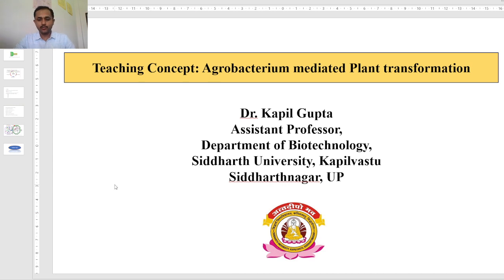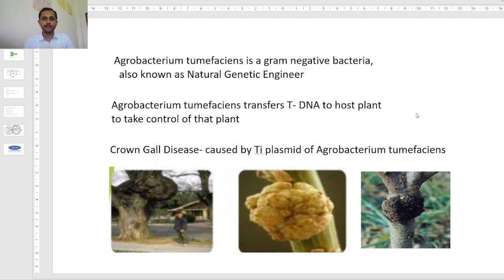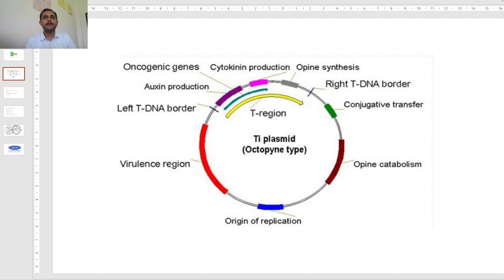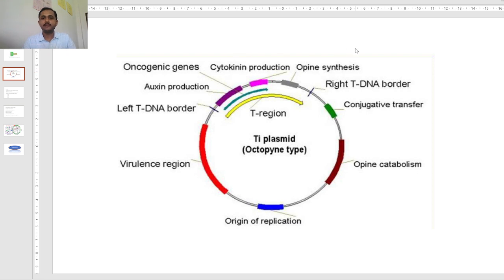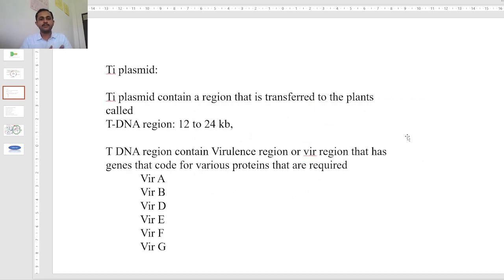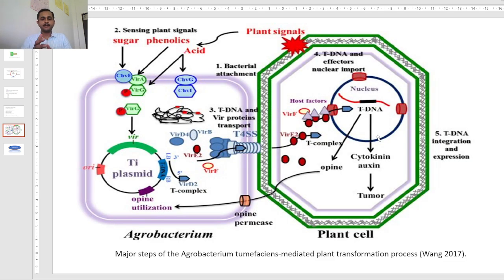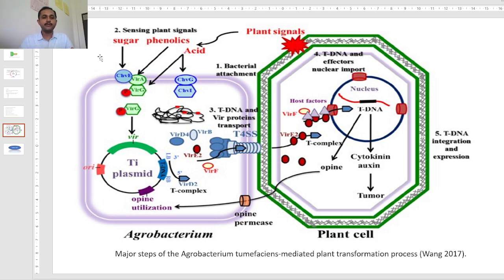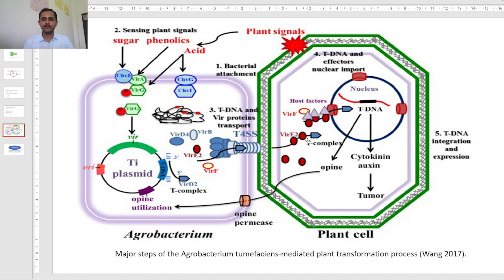Dr Kapil Gupta Agrobacterium mediated DNA transfer in plants